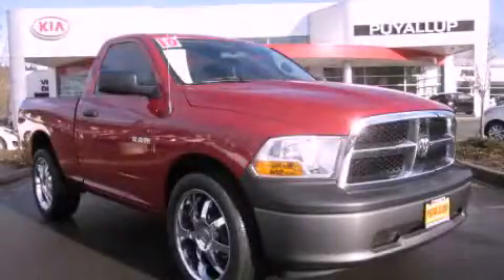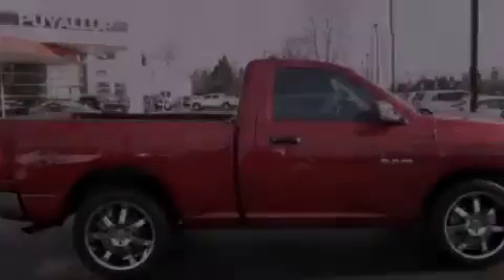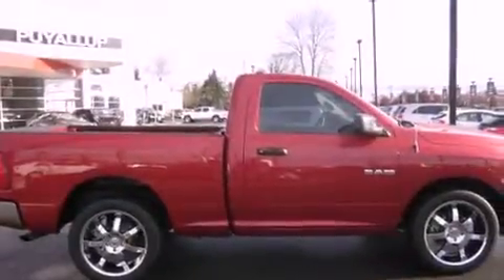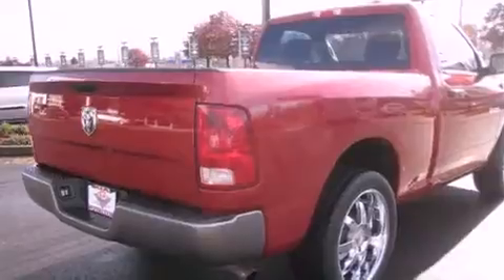2010 Dodge Ram Renton WA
Year : 2010

 Make : Dodge

 Model : Ram

 Engine : 3.7L V6

 Trans . : Automatic

 Exterior : Maroon

 Miles : 13,032

 111 Valley Ave NE

 2010 Dodge Ram Puyallup WA